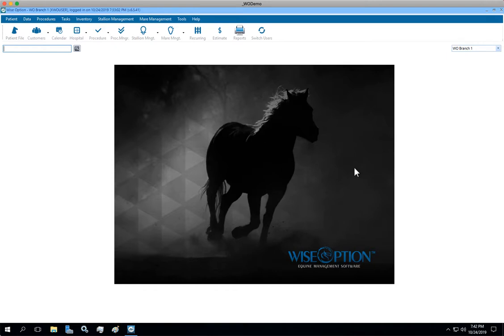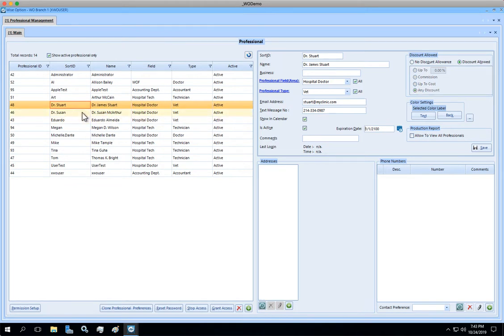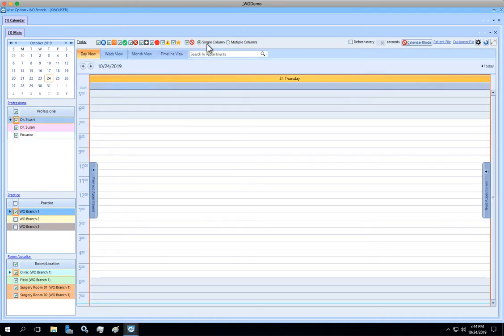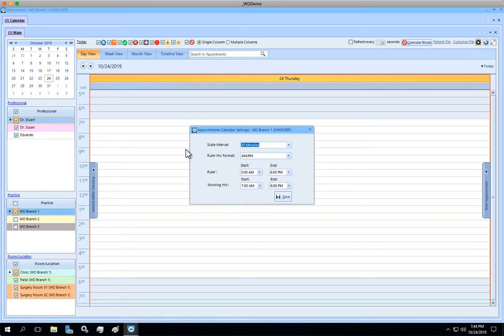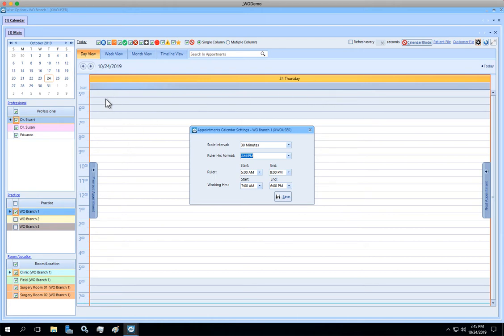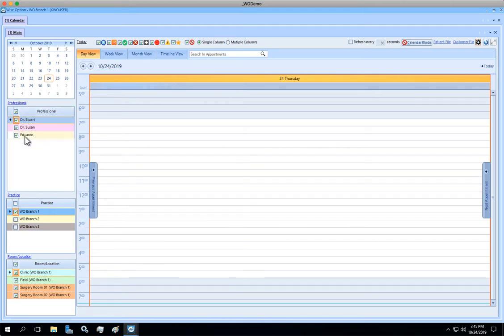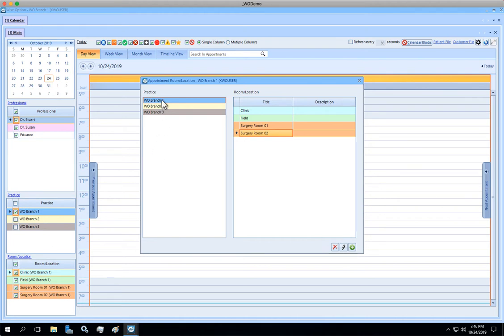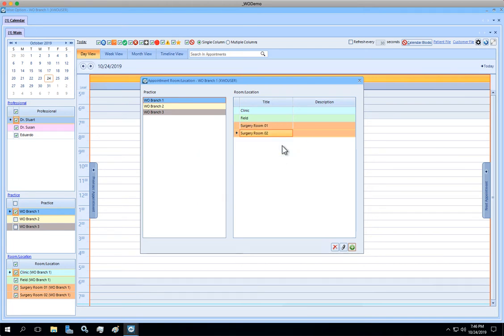WO6 eLearning Calendar Overview Setup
Learn how to efficiently set up and manage your calendar with our Equine Management Software. This tutorial covers configuring professional visibility, customizing appointment settings, managing working hours, and assigning practice-specific rooms with color coding. Tailor your calendar to fit your practice's workflow while ensuring robust data privacy and accessibility through an advanced cloud solution.